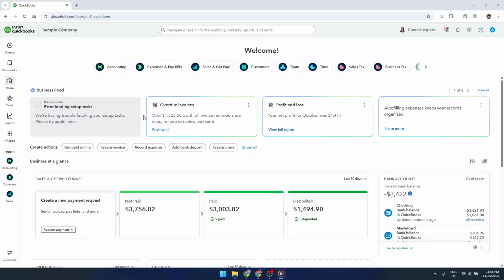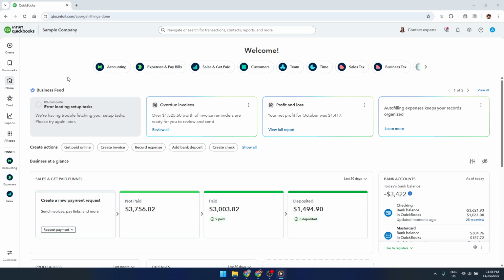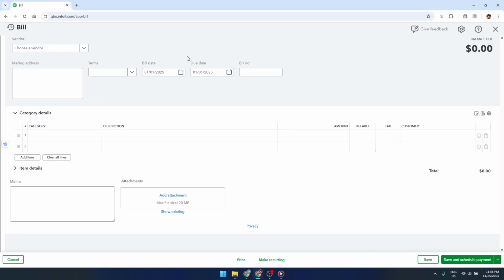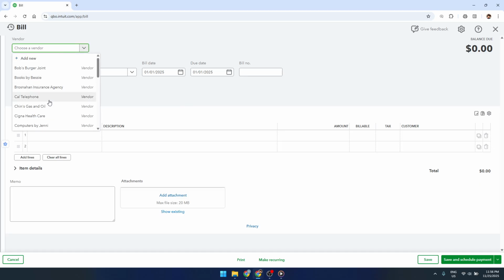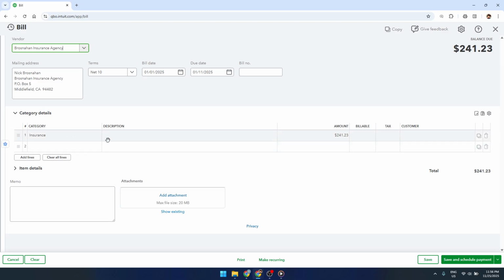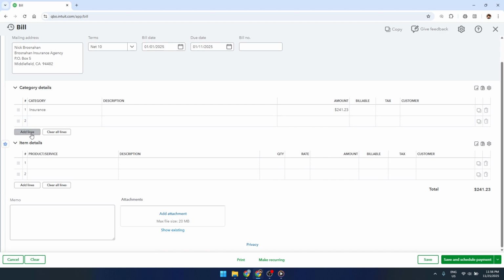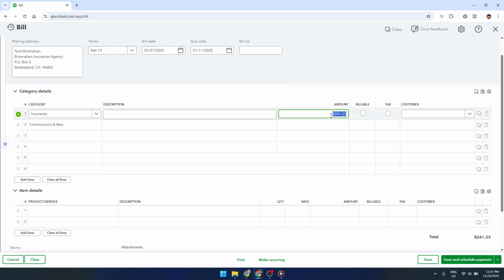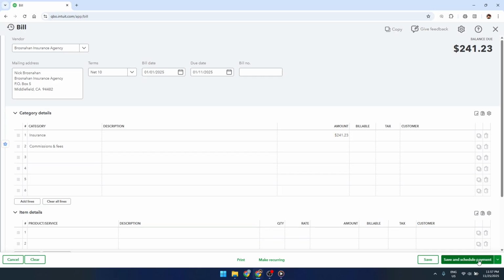How To Convert Purchase Orders To Bills In QuickBooks Online [2025 Guide]